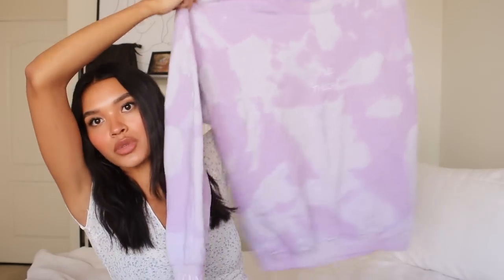AUGUST FAVORITES 2020! | NICOLE ELISE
Hi friends! Sharing my favorite products and items from the month of August. I have plentttty to chat about (as usual) so I hope you enjoy! Have a great September! x

Gold Hoop Earrings